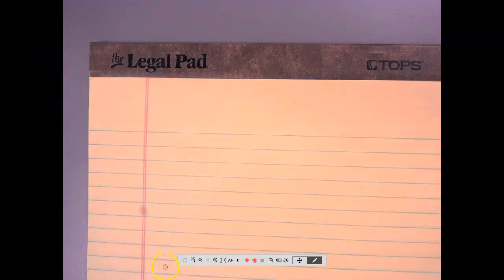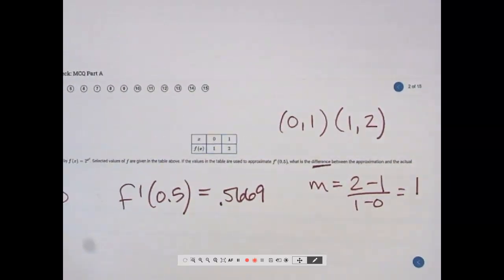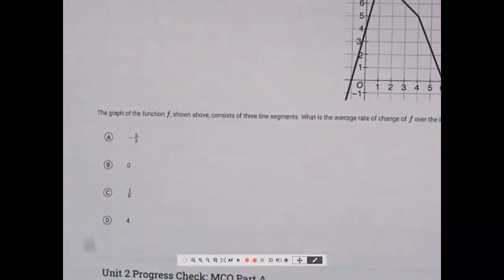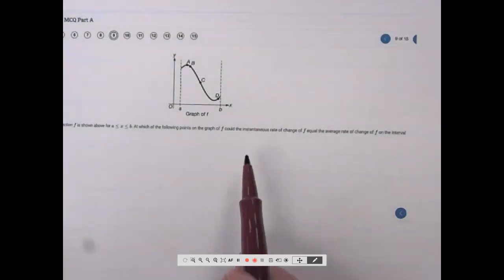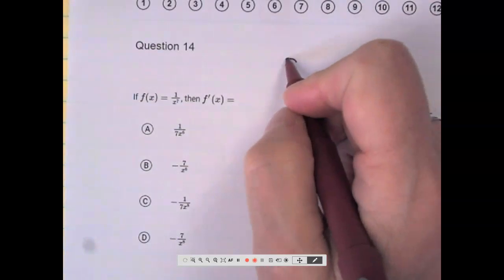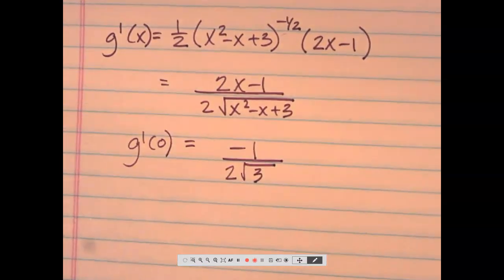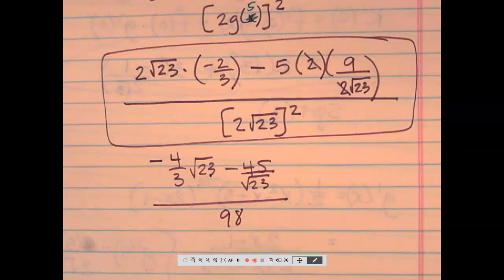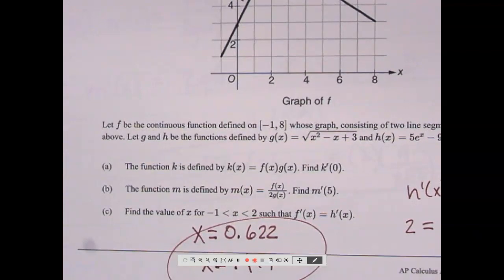2/28/24 AP unit 2 progress check MC part A and FRQ